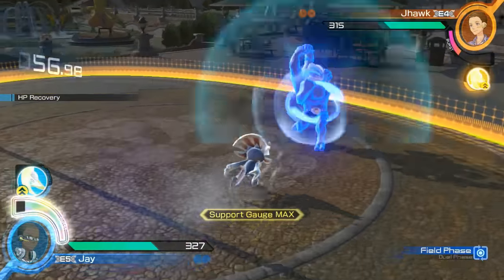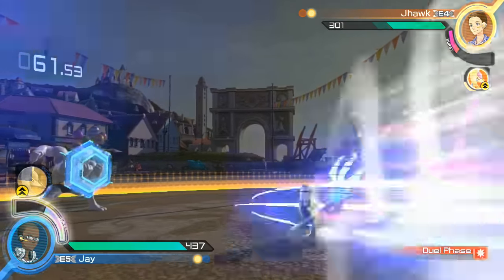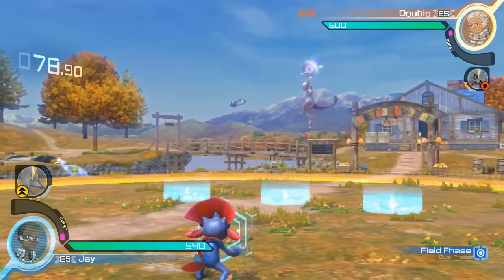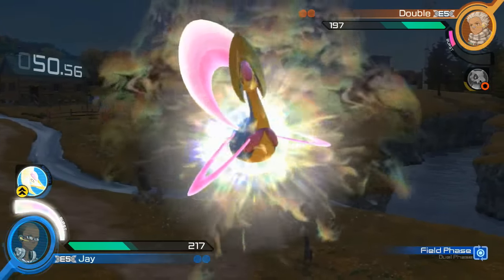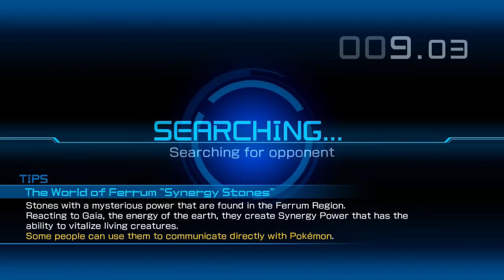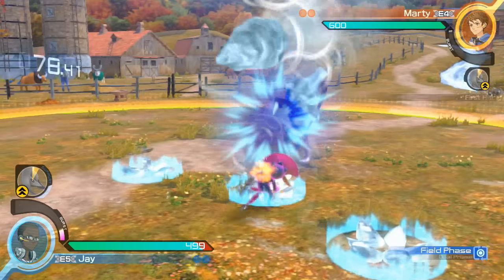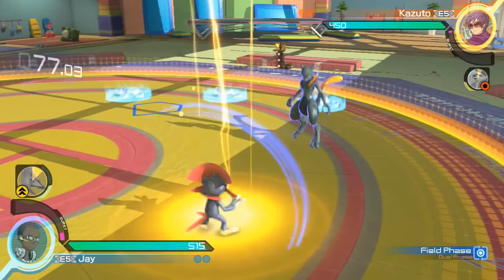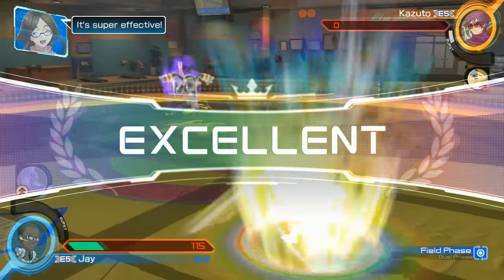I SUCK AT POKKEN! | Pokkén Tournament Online Ranked Matches w/ JayYTGamer - #01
200 LIKES FOR ME GETTING MY ASS BEAT ONLINE IN POKKEN TOURNAMENT!

Also if you have any tips for me for the character that I'm playing in the video, please leave those tips in the comment section. I will be sure to read and learn from them as I want to get better in this game!